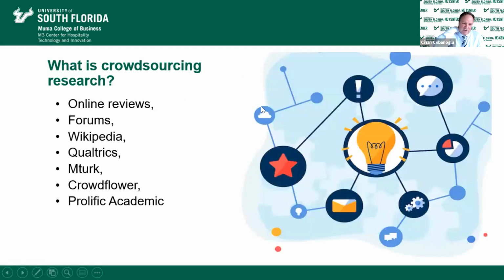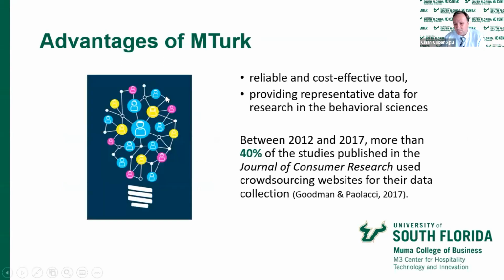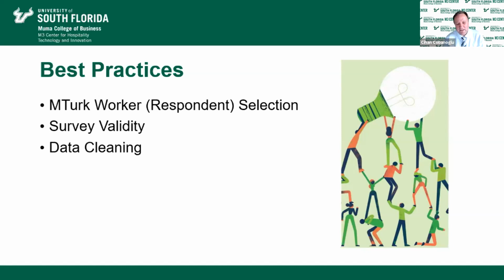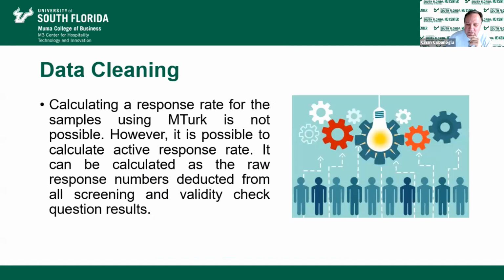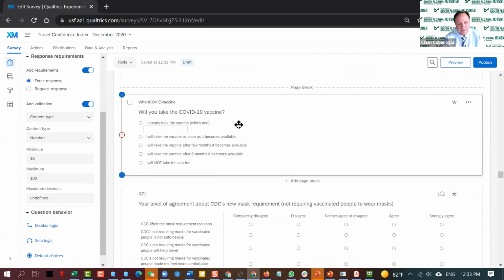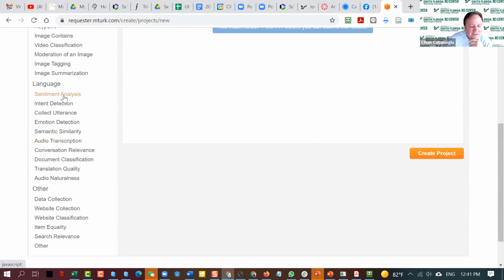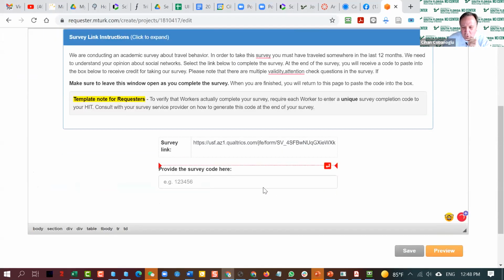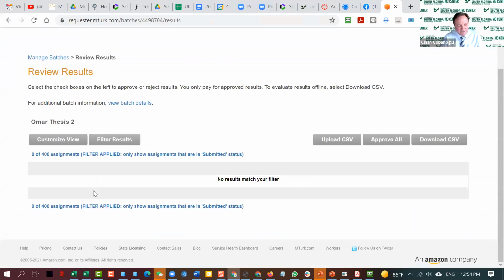Accelerant Research Virtual Insights Conference - DR CIHAN COBANOGLU